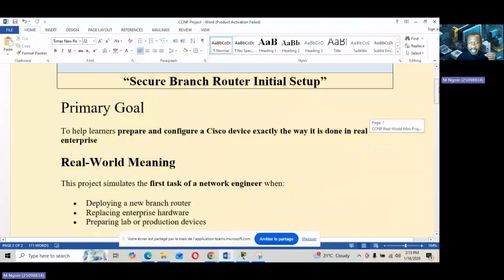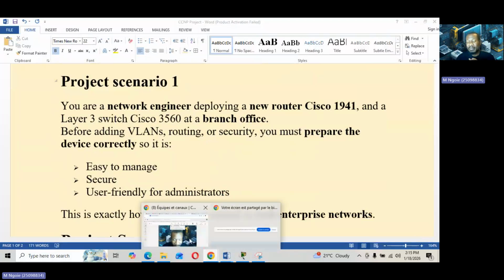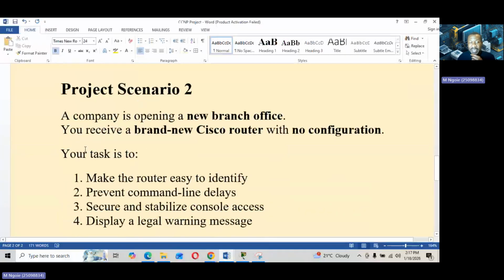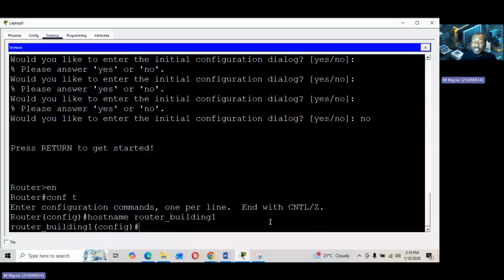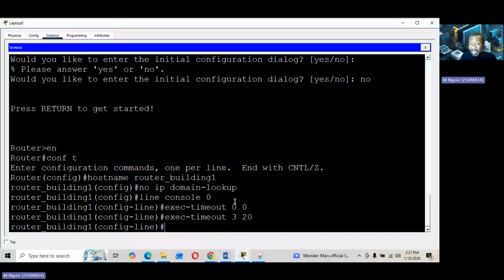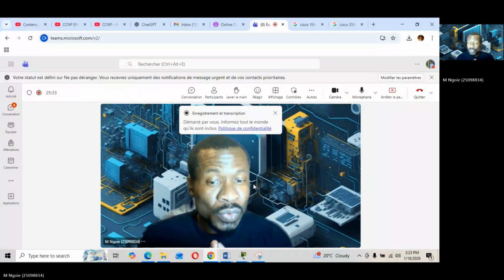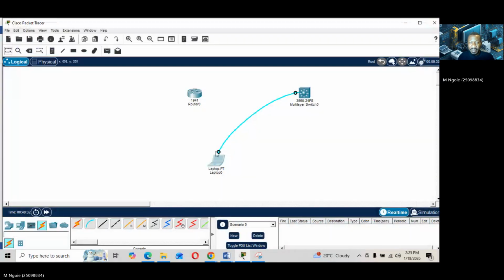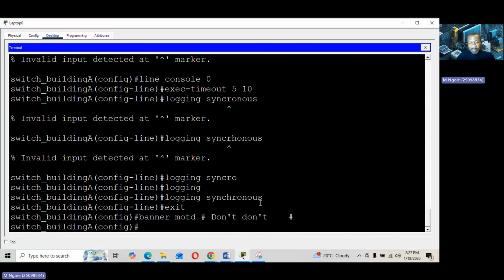📗🔴🟡CCNP Practical Troubleshooting Lab 1 | Fix Real Cisco Network Problems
CCNP ENCOR 350-401 | Practical Troubleshooting Lab – Real-World Cisco Issues

Welcome to the CCNP Practical Troubleshooting Lab Series 👨‍💻👩‍💻

In this hands-on lab, you will troubleshoot and fix real-world Cisco network issues commonly faced by network engineers in enterprise environments.

🔧 What you will practice:

Diagnosing configuration mistakes using show commands

Fixing router and switch startup issues

Troubleshooting console and access problems

Applying best practices for enterprise-ready devices

Understanding symptoms, root cause, and resolution

🎯 Lab Objective:
Build strong real-world troubleshooting skills required for the CCNP ENCOR 350-401 exam and daily network operations.

📌 Who this lab is for:

CCNP ENCOR candidates

Networking students and junior engineers

Anyone who wants to learn troubleshooting the right way

🧪 Lab Environment:

Cisco IOS devices (Packet Tracer / GNS3 / Real hardware)

Scenario-based troubleshooting

Step-by-step explanations